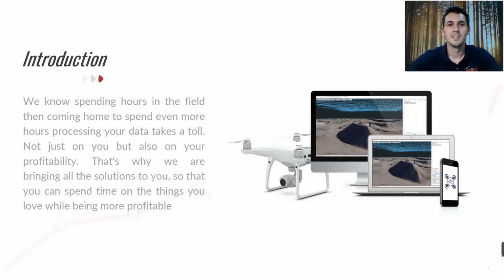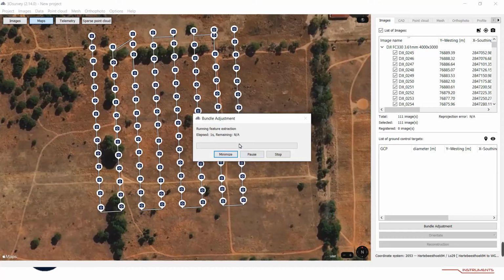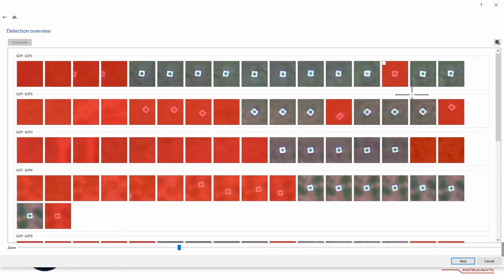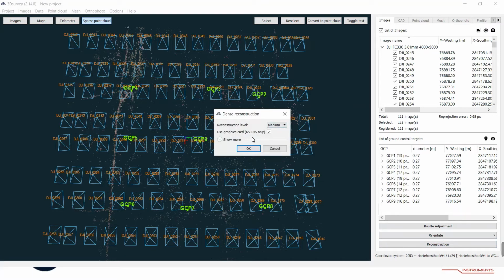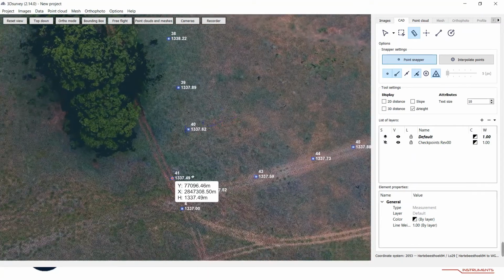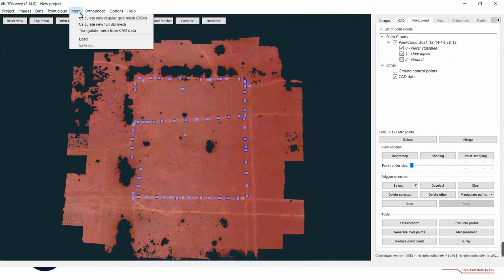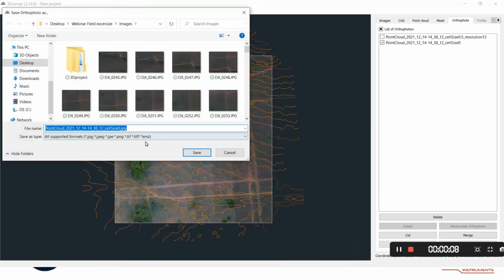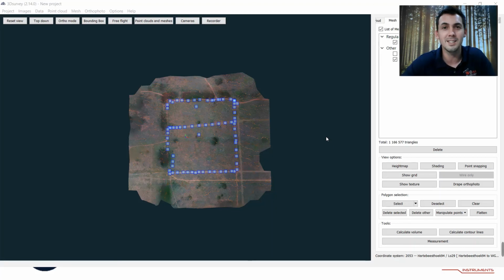Webinar: Using South African Coordinate system in 3Dsurvey software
Webinar presented by our partner, SOM Survey on how to use South African Coordinate system in 3Dsurvey.

3Dsurvey - By surveyors for surveyors